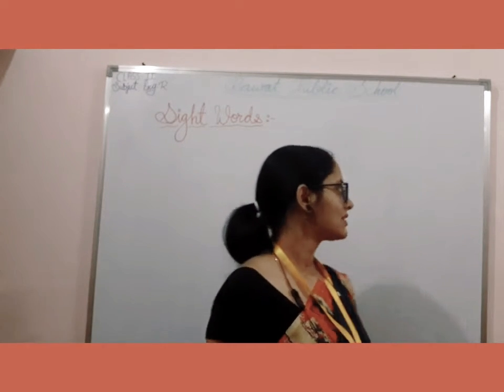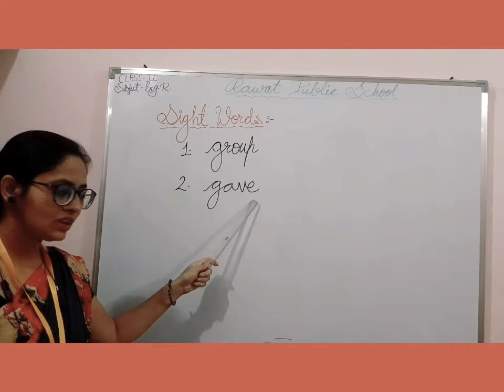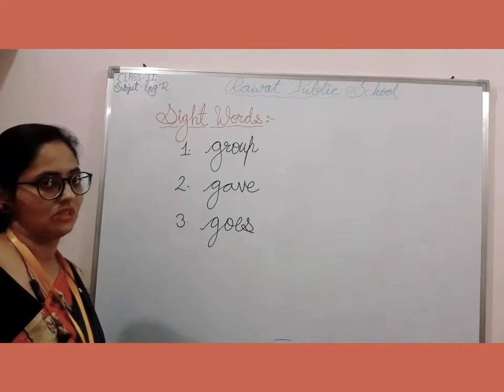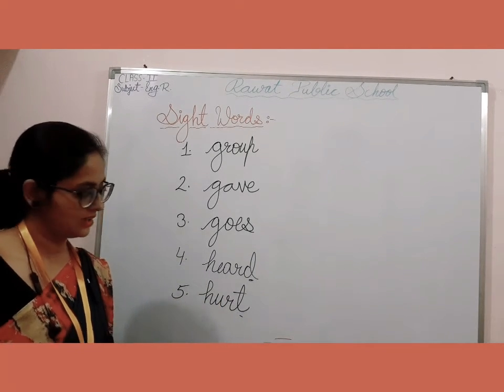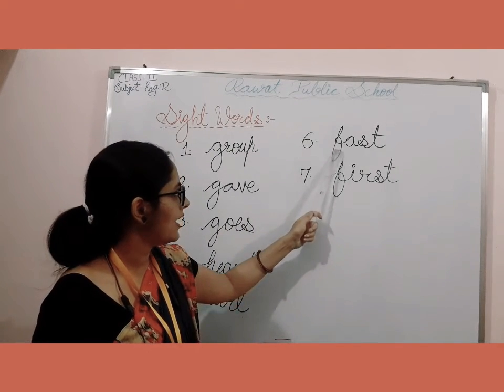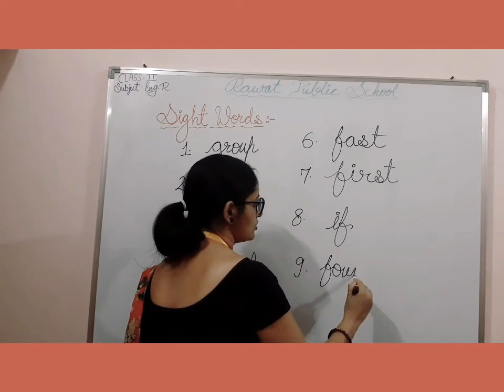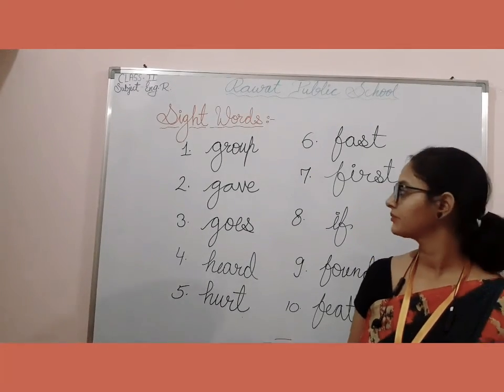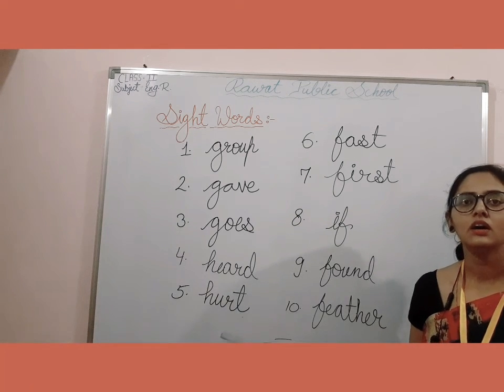Class II lecture 134 Sub.- Eng.R. (Sight words 'C')